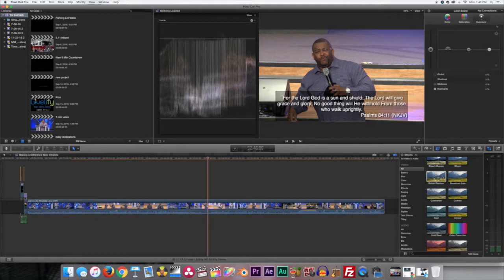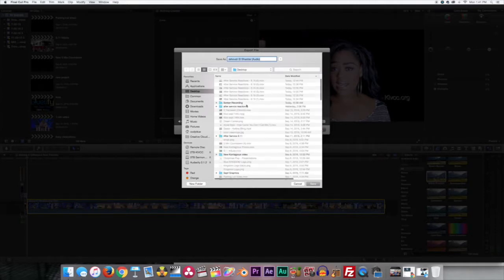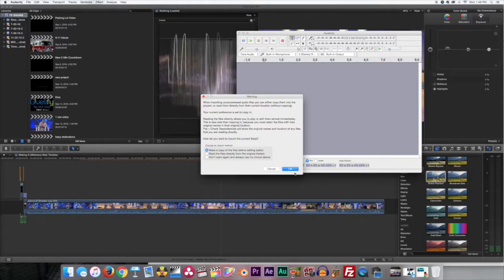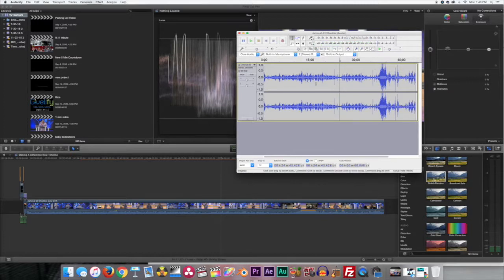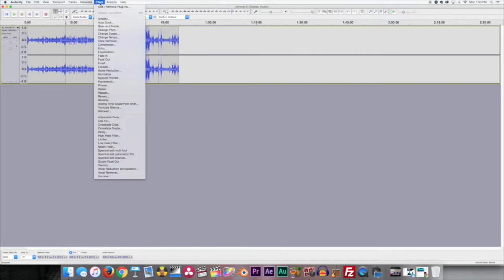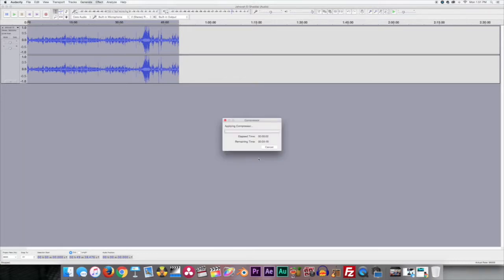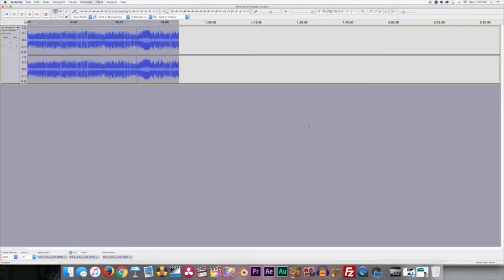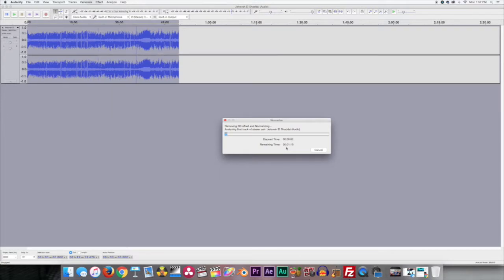Tutorial: How To Match Volume Levels and Normalize Sound (For Pastors)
In this tutorial i will show you how to normalize sound so your low vocal and high vocals are all at the same level.

This will work for any editing program.